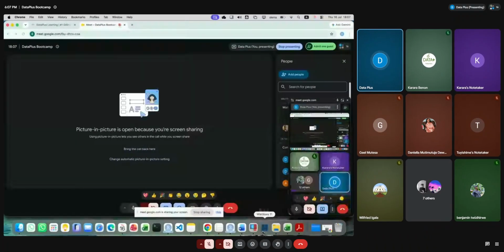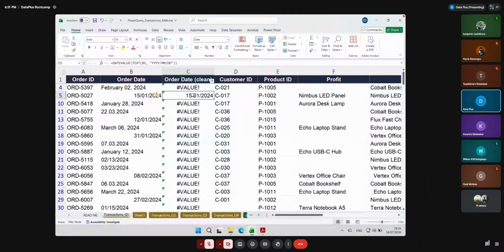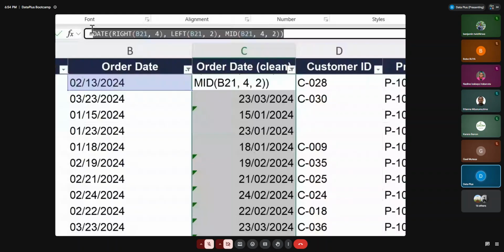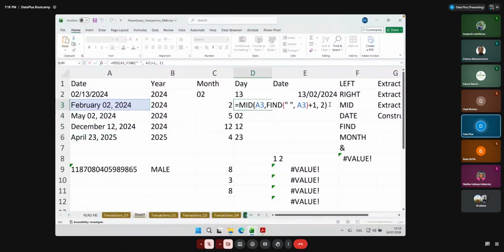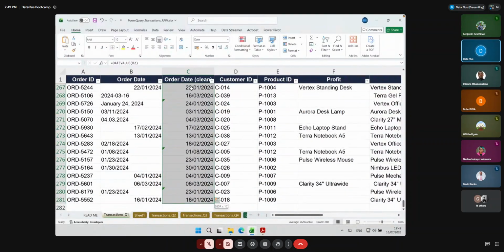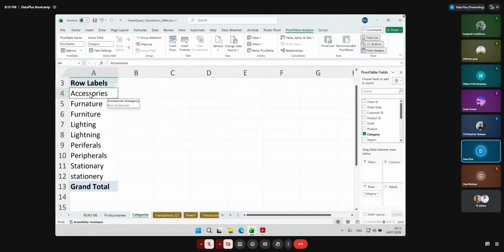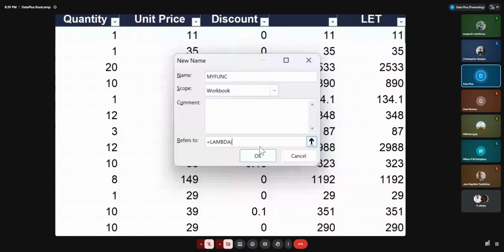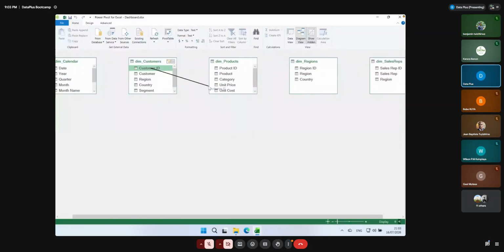Africa Applied Data Analytic Bootcamp | Day 3: Date & Text Function, LET, LAMBDA & intro Power Query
Welcome to Day 3 of the Africa Applied Data Analytics Bootcamp. In this session, participants build on their Excel skills by learning practical techniques for data cleaning, transformation, and preparation. Topics covered include harmonizing dates, using text functions such as LEFT, RIGHT, MID, and FIND, working with the MONTH and DATE functions, simplifying formulas with LET, and creating custom reusable functions using LAMBDA. The session concludes with an introduction to Power Query and the Data Model, demonstrating how they can be used to transform data and create relationships between multiple tables. These concepts prepare participants for the next session, where Power Query and data modeling will be explored in greater depth.